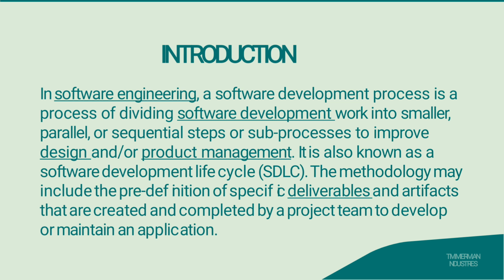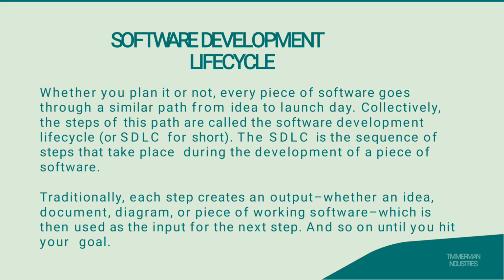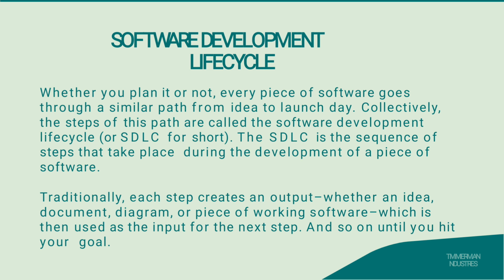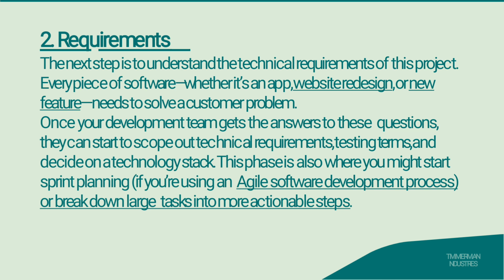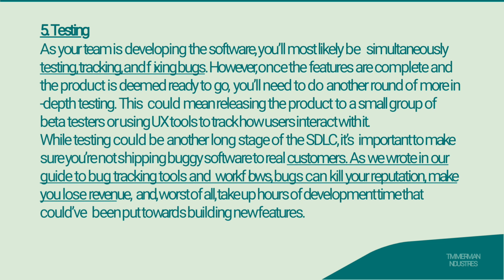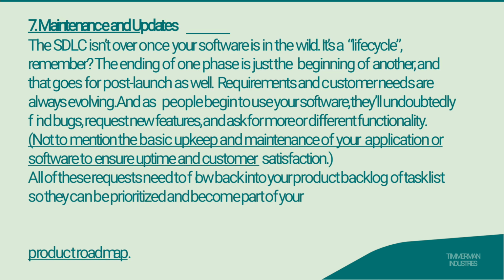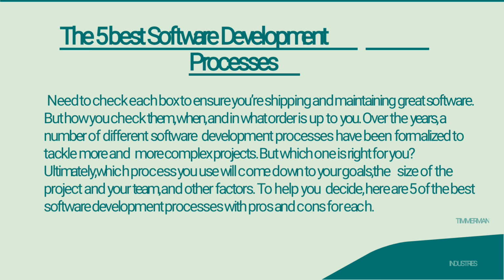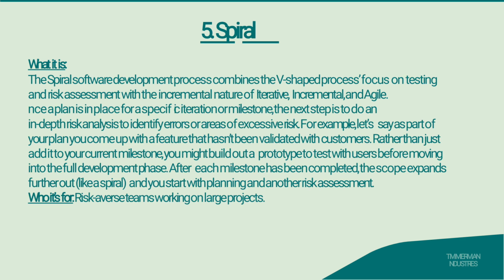SQAT tech talk